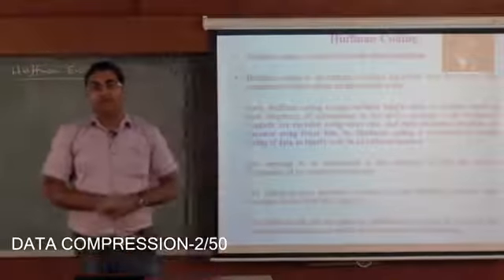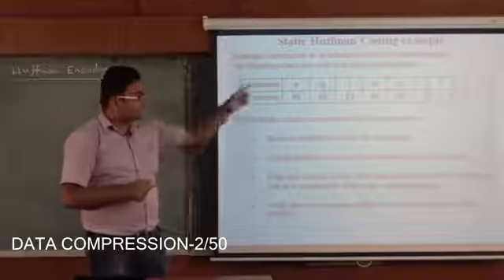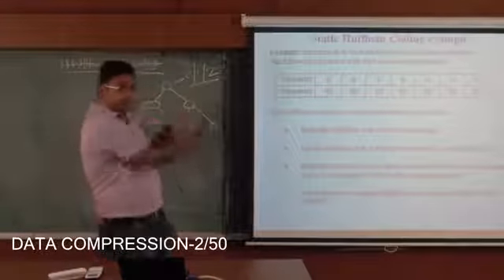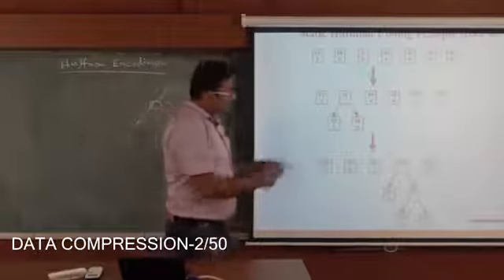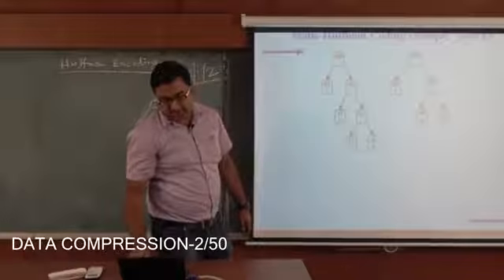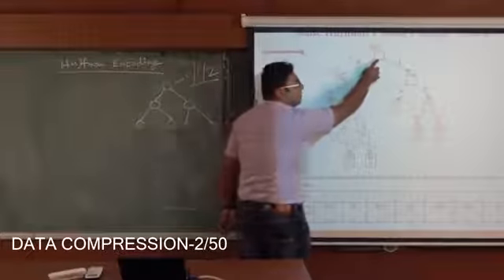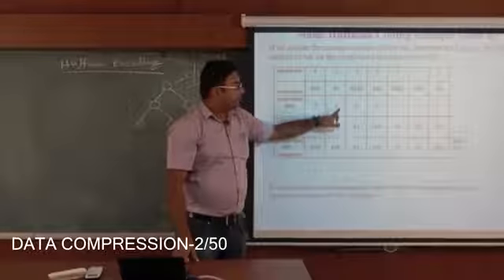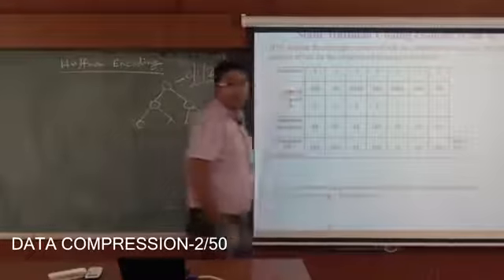DATA COMPRESSION LECTURE 2